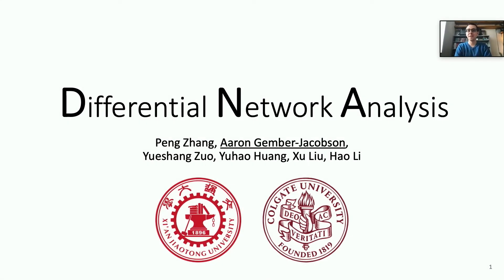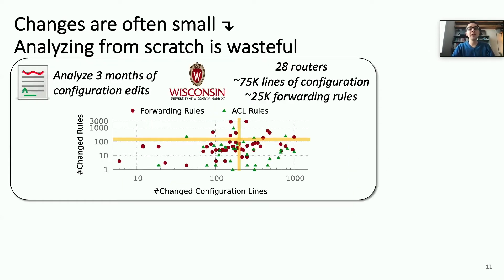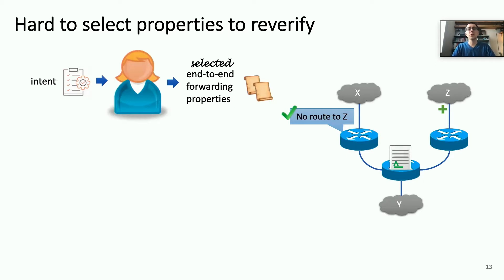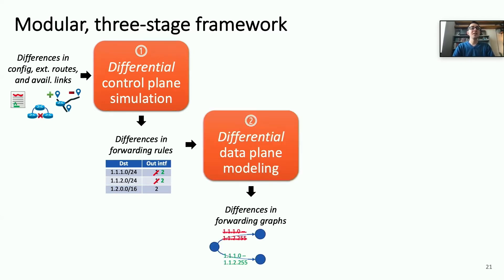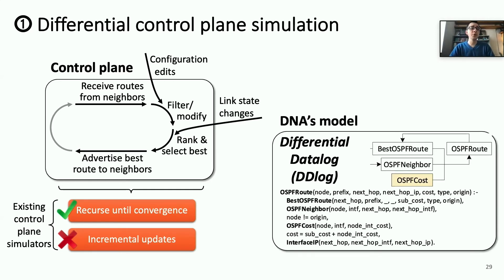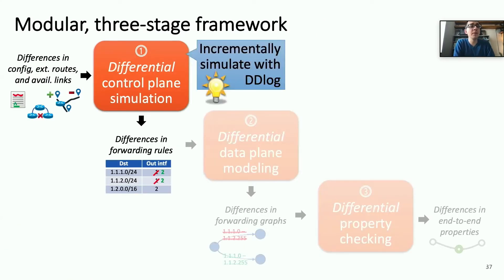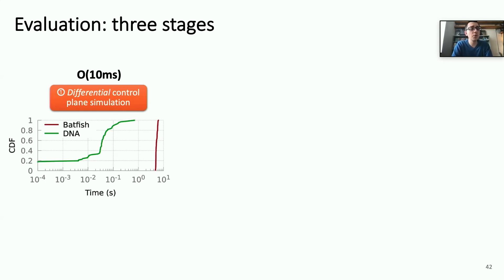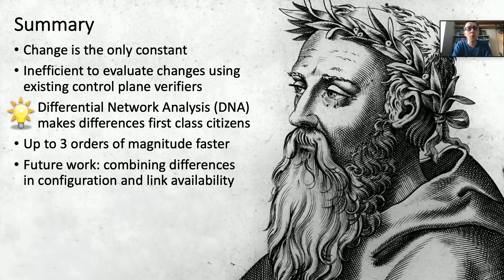NSDI '22 - Differential Network Analysis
Peng Zhang, Xi'an Jiaotong University; Aaron Gember-Jacobson, Colgate University; Yueshang Zuo, Yuhao Huang, Xu Liu, and Hao Li, Xi'an Jiaotong University

Networks are constantly changing. To avoid outages, operators need to know whether prospective changes in a network's control plane will cause undesired changes in end-to-end forwarding behavior. For example, which pairs of end hosts are reachable before a configuration change but unreachable after the change? Control plane verifiers are ill-suited for answering such questions because they operate on a single snapshot to check its "compliance" with "explicitly specified" properties, instead of quantifying the "differences" in "affected" end-to-end forwarding behaviors. We argue for a new control plane analysis paradigm that makes differences first class citizens. Differential Network Analysis (DNA) takes control plane changes, incrementally computes control and data plane state, and outputs consequent differences in end-to-end behavior. We break the computation into three stages---control plane simulation, data plane modeling, and property checking---and leverage differential dataflow programming frameworks, incremental data plane verification, and customized graph algorithms, respectively, to make each stage incremental. Evaluations using both real and synthetic control plane changes demonstrate that DNA can compute the resulting differences in reachability in a few seconds---up to 3 orders of magnitude faster than state-of-the-art control plane verifiers.